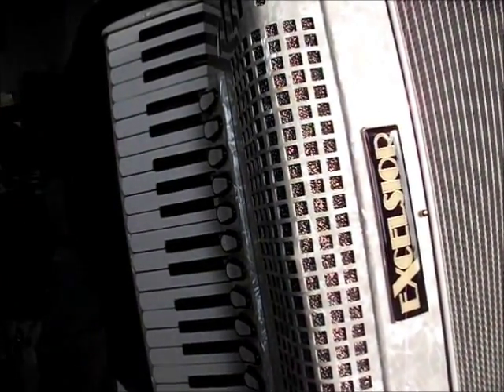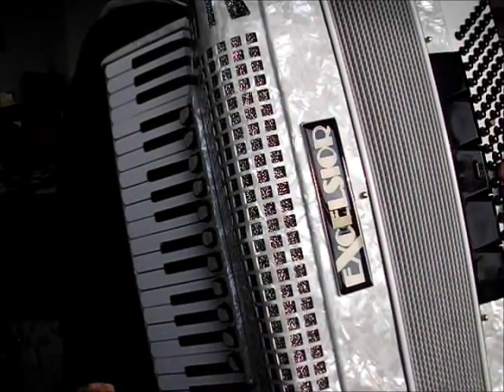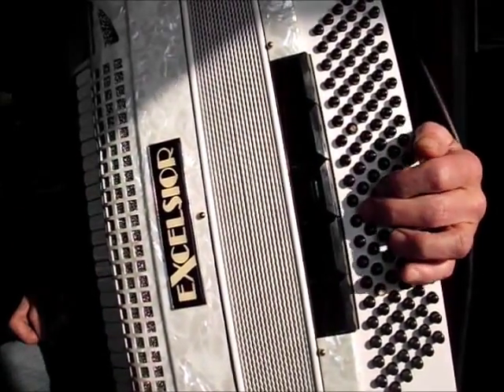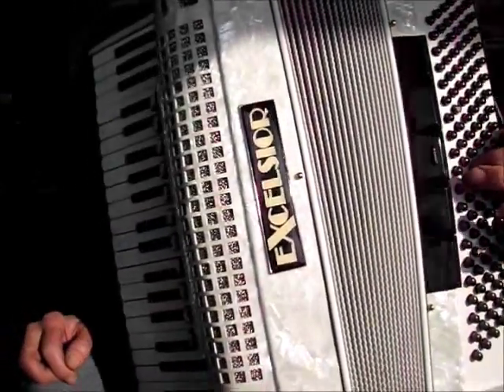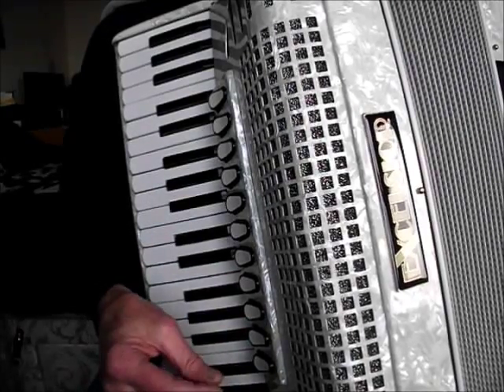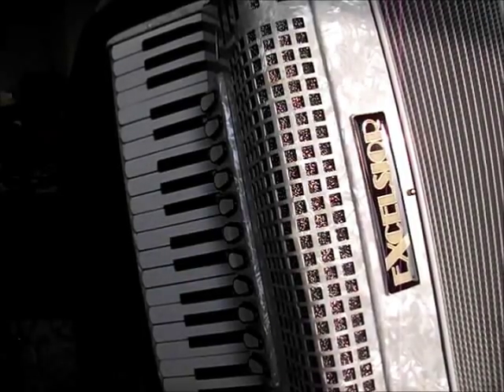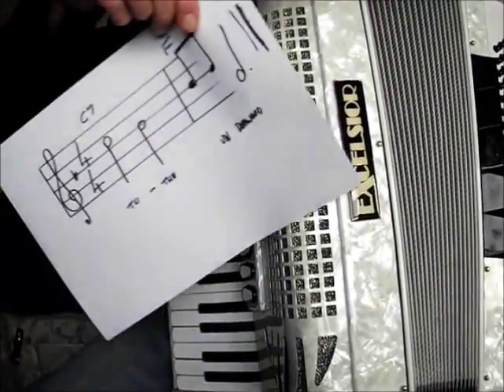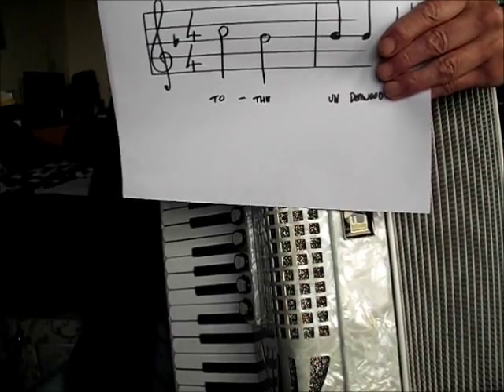accordion fastrack 11 singing while playing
Accordion lessons for older person who just wants to play that accordion thats maybe been stuck in the loft for years.